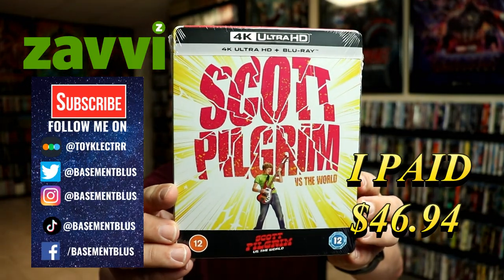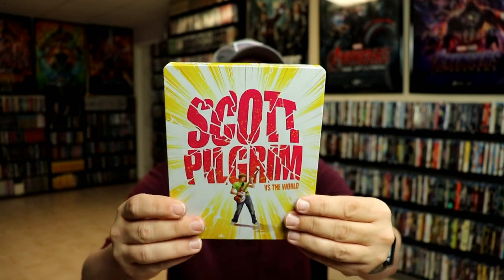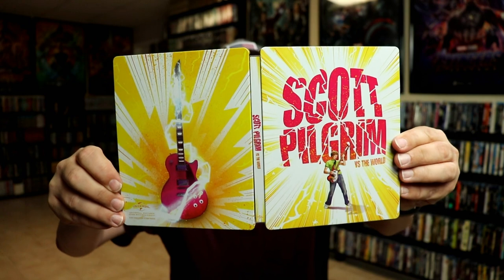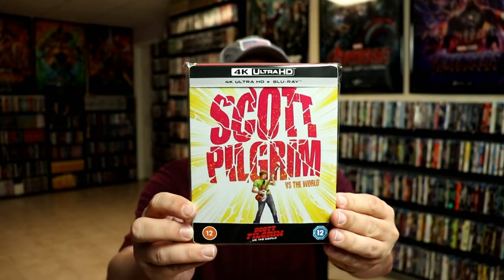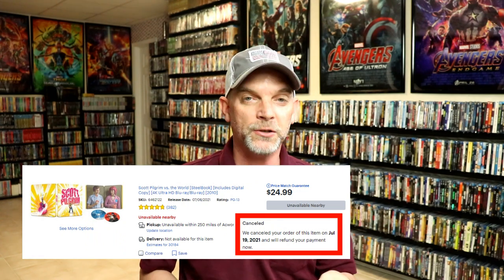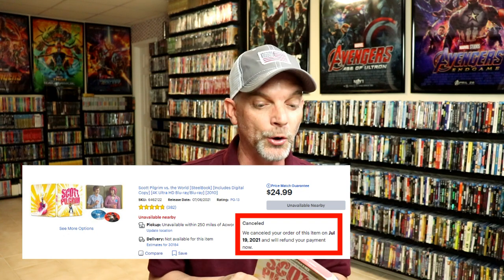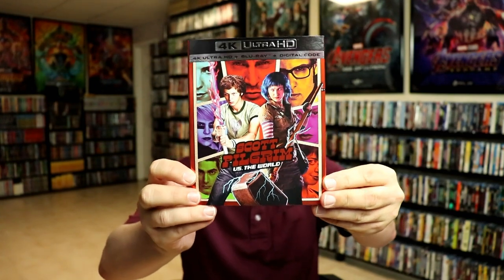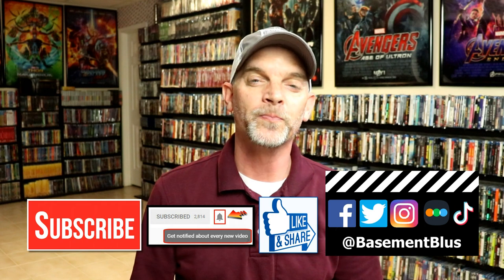Scott Pilgrim vs. the World Zavvi 4K Ultra HD Blu-ray Steelbook Unboxing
Check out my unboxing of the Scott Pilgrim vs. the World 4K Ultra HD Blu-ray steelbook Zavvi Exclusive!

Purchase the 4K Ultra HD Blu-ray

These are the bags I use to protect my Steelbooks and Slipcovers: